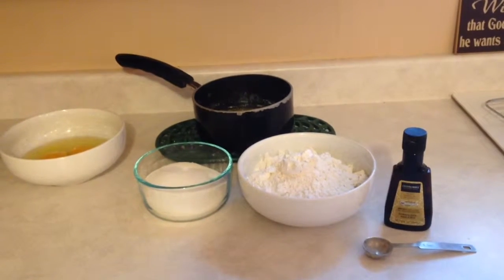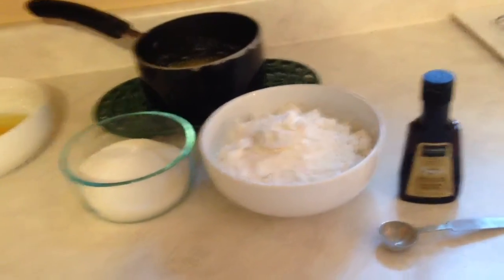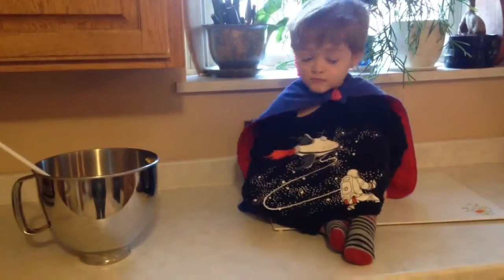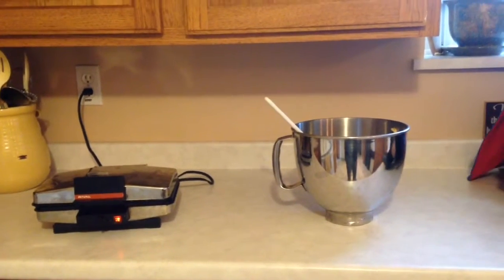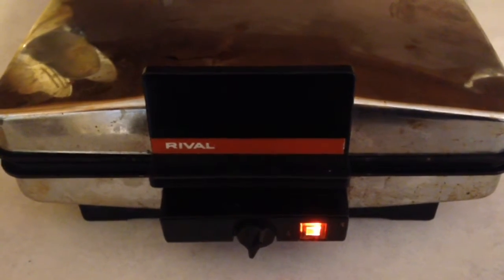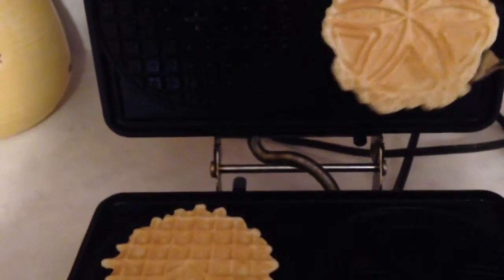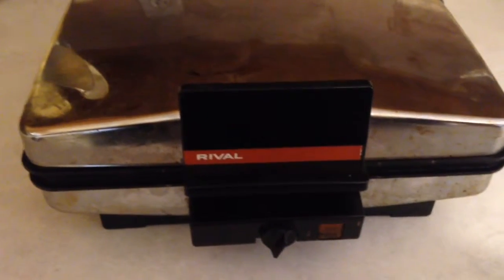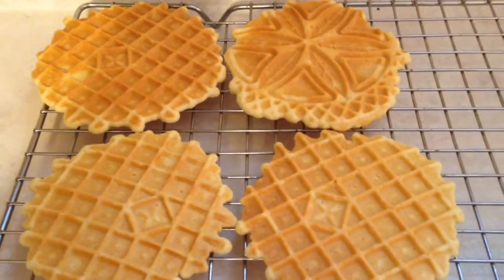How To Make Pizzelles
Nicole is in the holiday cookie making mood. She decided to make Pizzelles. She just got a pizzelle maker from her mom. It is from the 1970s but still works great!!